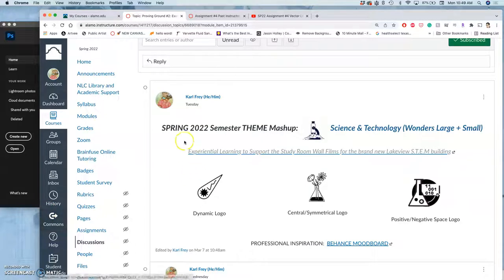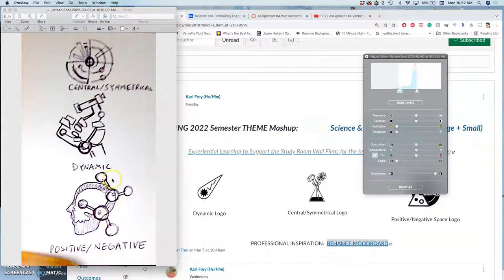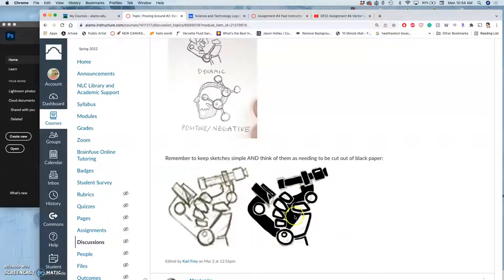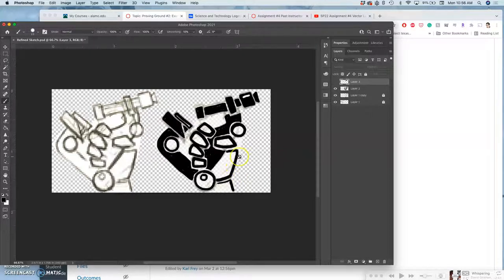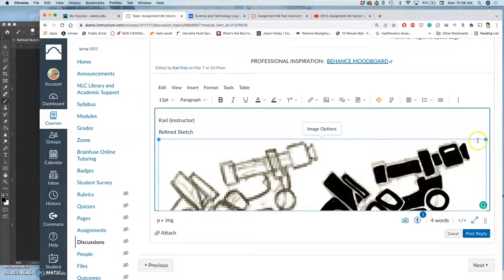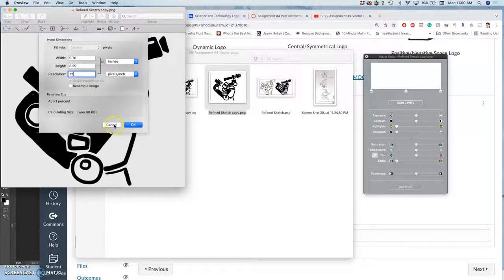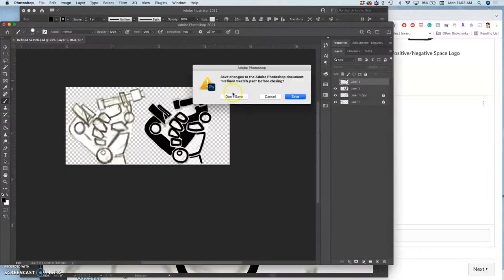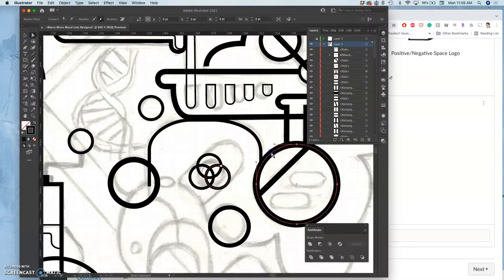3 Finishing Ground and Posting Your Refined Sketch